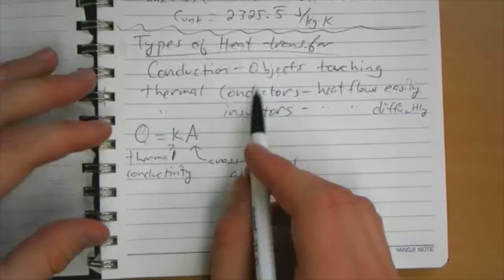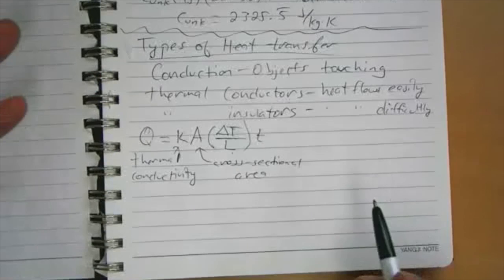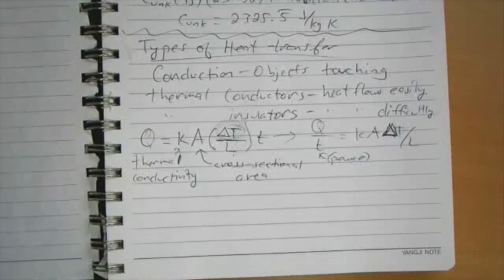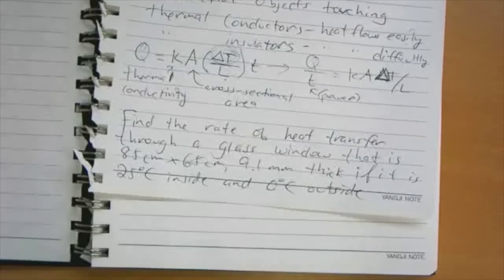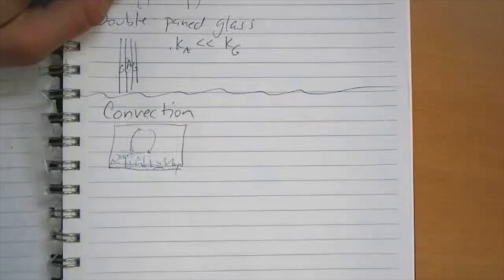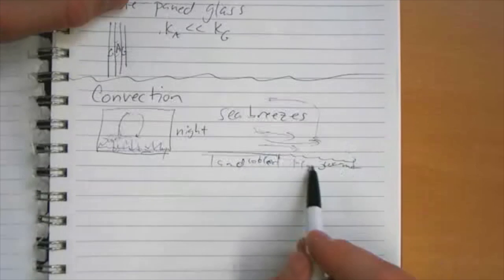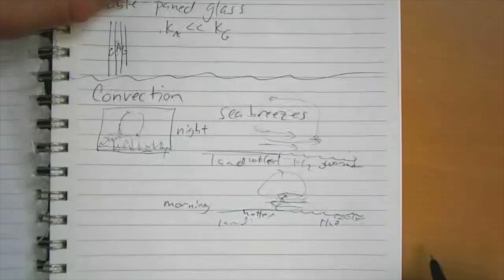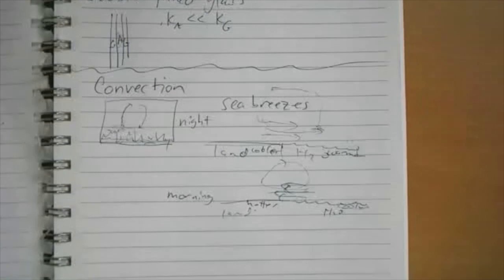Thermodynamics - Conduction and Convection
This video is about Thermodynamics - Conduction and Convection